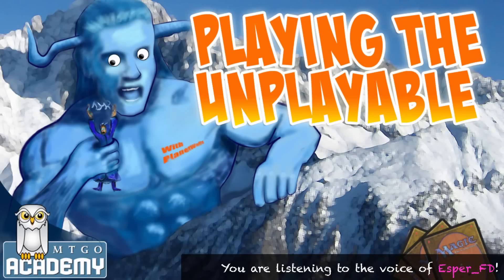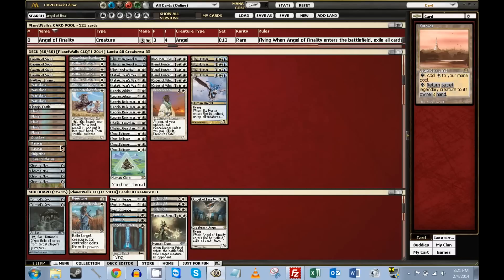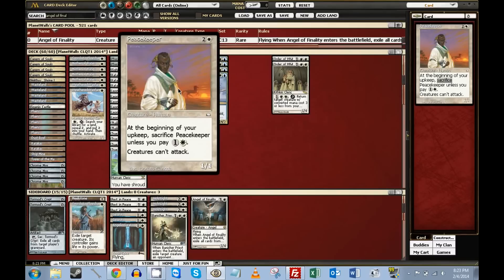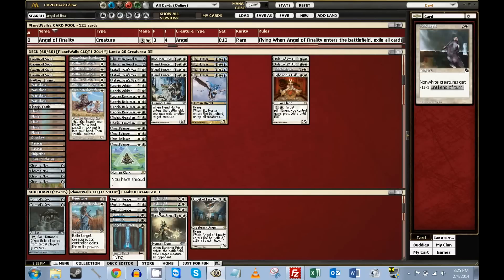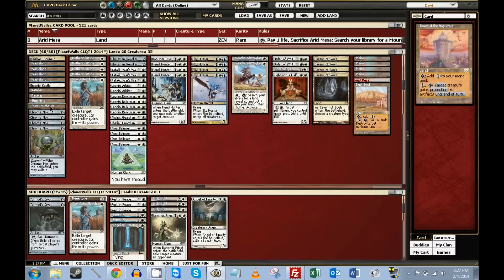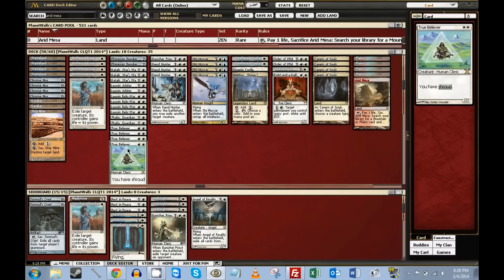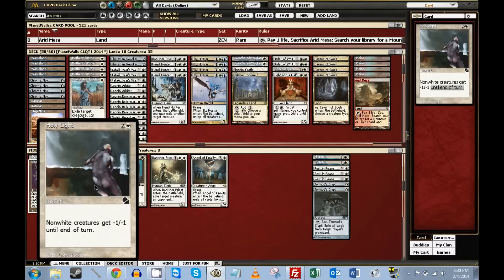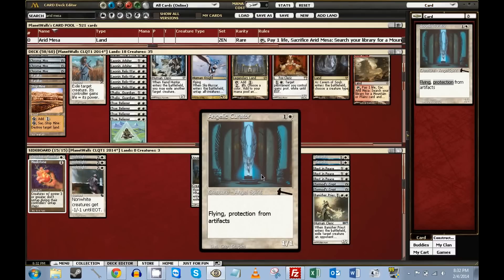Playing the Unplayable - Intro, CL QT1 w/ WW Hussar, 4 Feb. 2014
You can watch these videos without streaming ads on our

If you'd like to watch the rest of the series on Youtube, you can find the playlist

A.J. Goldman (PlanetWalls online) is a grad student, a barely semi-competitive Magic player, and the Content Manager of MTGO Academy. He displays his love for competing with marginally playable cards and decks in his series Playing the Unplayable. You can read his full Magic biography